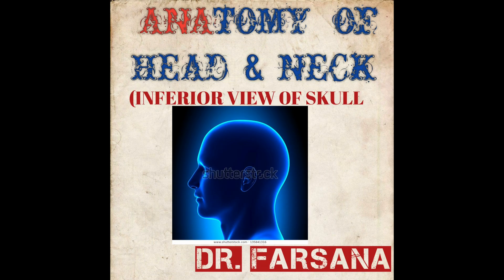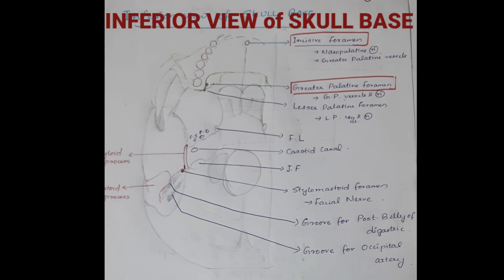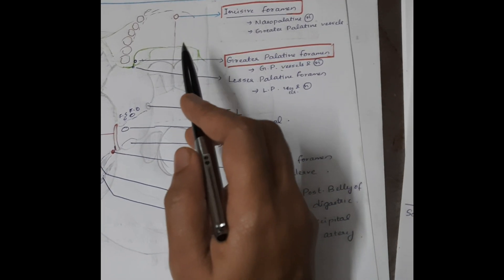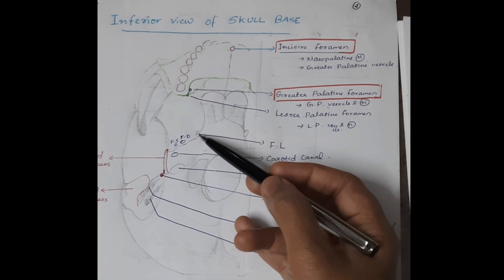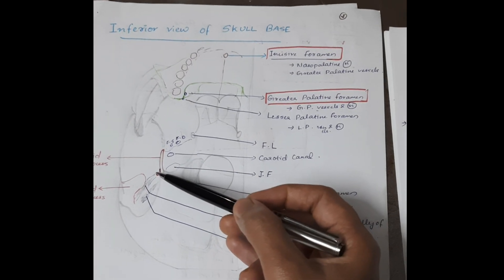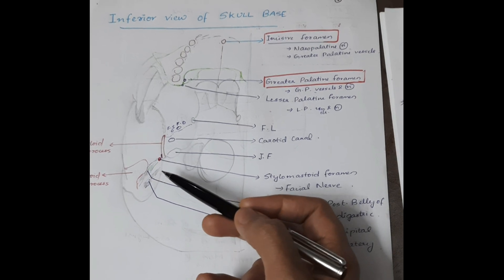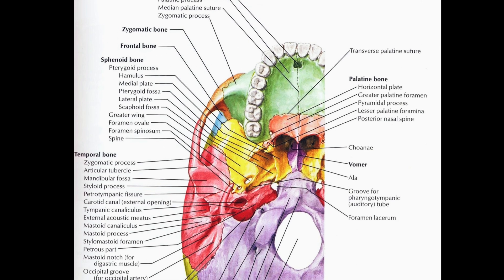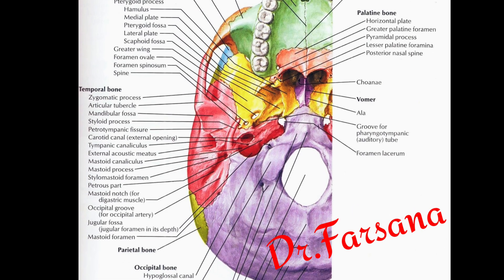INFERIOR view of SKULL BASE/MED Class - 2 /BRIEF DESCRIPTION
Topic covered
Inferior view of skull base..including
-Ovale
-Spinosum
-Rutundum
-Magnum
Hypoglossal canal
simple diagrams which clicks in ur mind😊